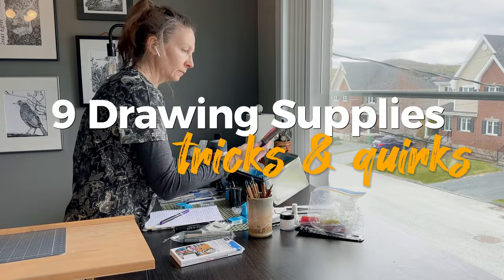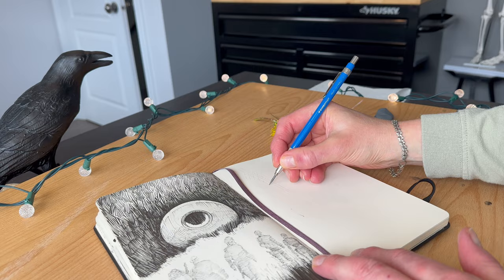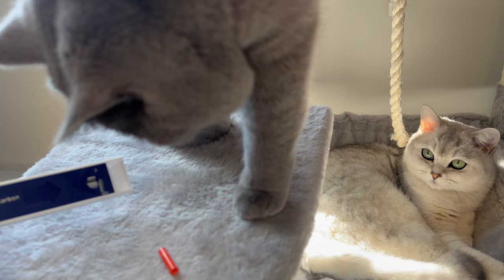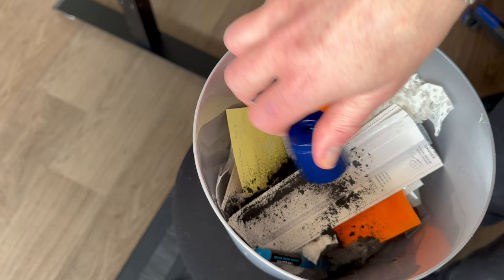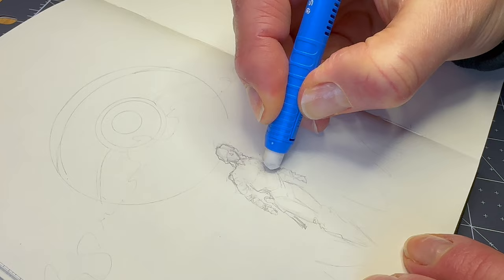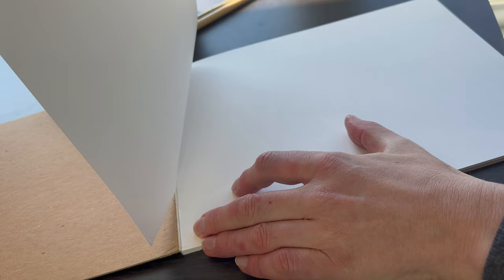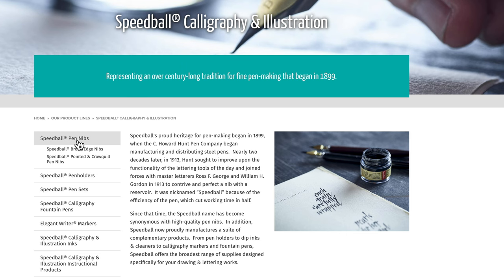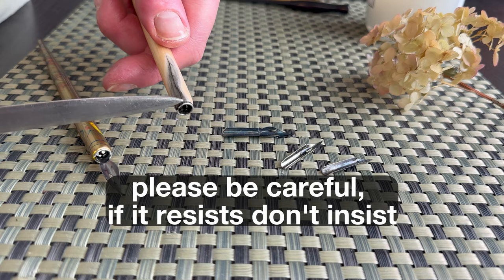My top 9 pen and ink drawing supplies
In this video, I share how to select and use essential tools and supplies for pen and ink drawing. The nine tools and materials discussed in this video all have something in common: a little trick and a little quirk.

🎓 RESOURCES ↓↓↓
➡ Beginner’s Guide to Dip Pens:

Take my DIP PEN CLASS for free with a 30-day trial of Skillshare

🎨TOOLS and SUPPLIES from this video ↓↓↓
Staedtler Mars Technico lead holder (780 C) for 2mm lead
Staedtler Mars Carbon lead, 2mm, H, 12 lead
Staedtler Mars Rotary Action lead pointer and tub for 2mm Leads
Prismacolor Premier sharpener
Staedtler stick eraser
Faber-Castell kneaded eraser with case
Strathmore bristol smooth paper pad, 9 by 12-Inch, 20 Sheets
Hunt crow quill pen holder and 102 nib set
Speedball universal pen holder

🎥 How I made this video ↓↓↓
I film everything with my iPhone 11 Pro
ULANZI Overhead Phone Mount with 10" Selfie Ring Light Rode NT-USB Rode NT-USB Studio Microphone
Editing and graphic design: Capcut desktop App, Canva Pro desktop App, iMac

⏰ Timing
00:24 – Staedtler Mars Technico lead holder (780 C) for 2mm lead
01:54 – Staedtler Mars Carbon lead, 2mm, H, 12 lead
02:39 – Staedtler Mars Rotary Action lead pointer and tub for 2mm Leads
03:20 – Prismacolor Premier sharpener
04:03 – Staedtler stick eraser
04:32 – Faber-Castell kneaded eraser with case
05:08 – Strathmore bristol smooth paper pad, 9 by 12-Inch, 20 Sheets
05:48 – Hunt crow quill pen holder & 102 nib set
06:48 – Classic/manuscript straight pen/nib assorted holders